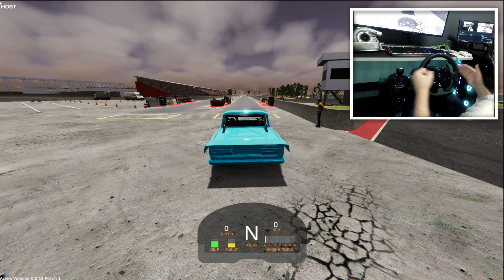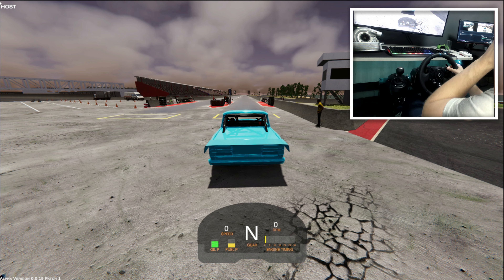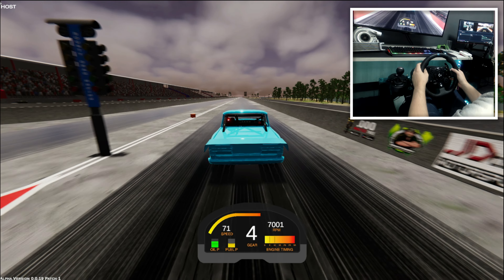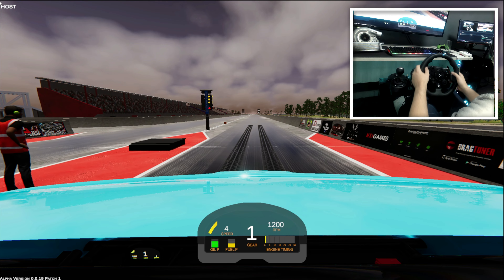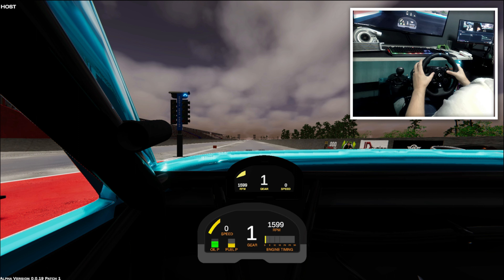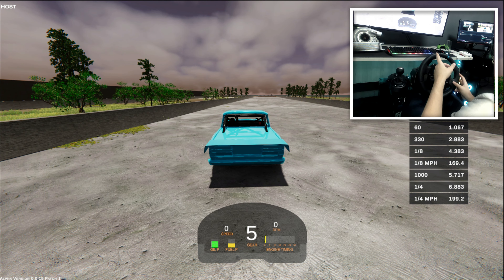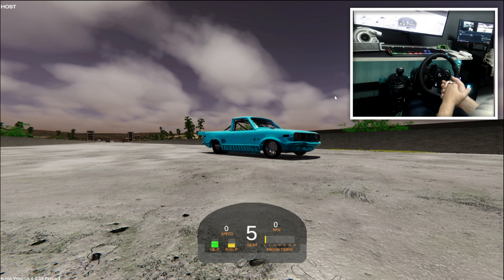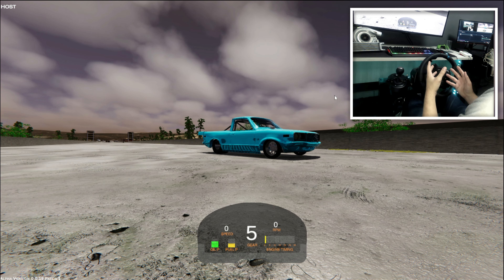Everything a Full Hit consists of in Bounty Drag Race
There is a lot to do For you do get a Proper hit in Bounty drag race! This video will give you a quick idea of everything you need to do before you do your hit.